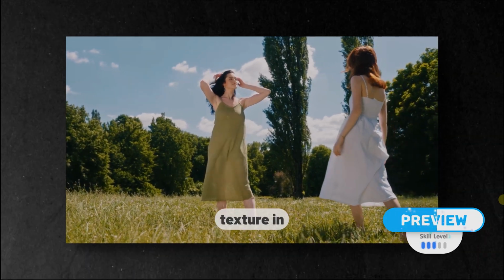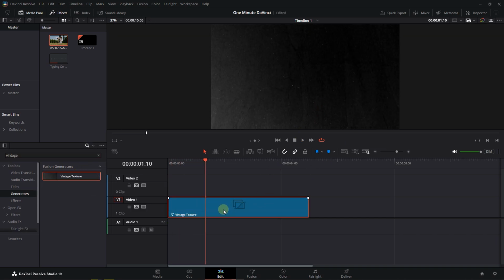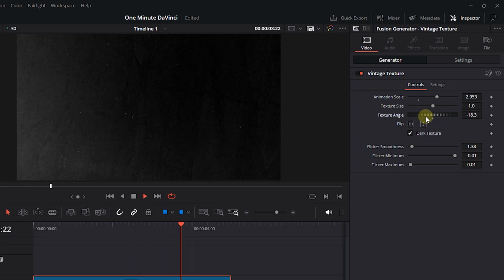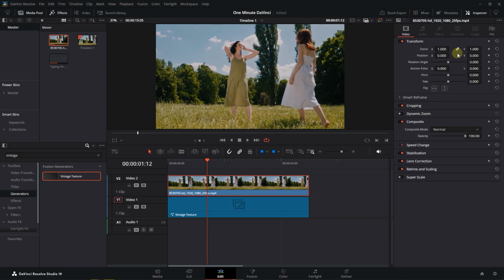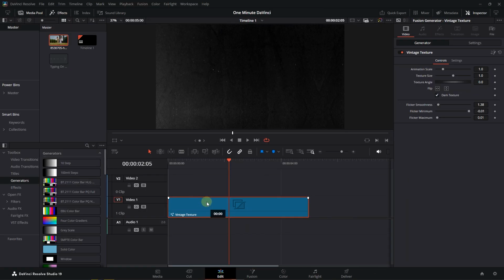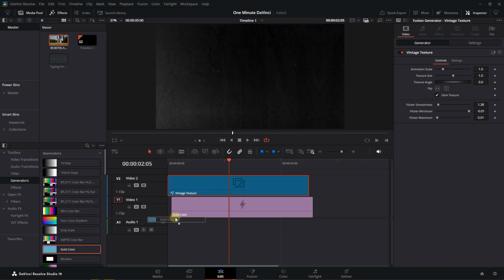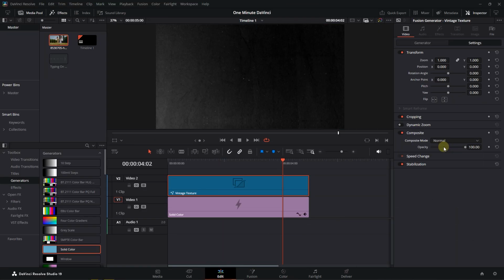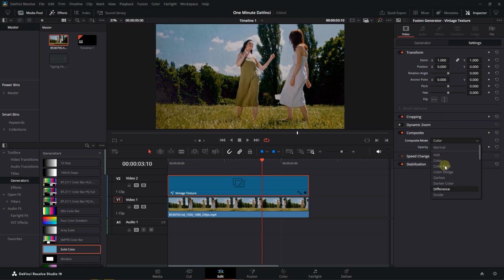Use VINTAGE TEXTURE In Davinci Resolve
Apply vintage textures as backgrounds or overlays, adjusting composite modes and opacity for unique visual effects.

Add nostalgic flair to your projects with DaVinci Resolve’s vintage texture generator. Drag the vintage texture effect onto your timeline and customize settings like animation scale, size, and angle in the Inspector. Uncheck "Dark Texture" for a brighter look or experiment with composite modes like "Difference" for unique blends.
This tool is ideal for creating backgrounds, overlays, or stylized video effects. Layer it under footage with reduced opacity for a subtle aged film look, or use it as a standalone design element. The texture’s versatility makes it suitable for music videos, historical projects, or social media content.
For advanced customization, combine it with color correction or masking. The vintage texture effect transforms ordinary footage into visually rich, timeless art.

How to Use VINTAGE TEXTURE In Davinci Resolve
00:00 Add Vintage Texture
00:10 Adjust Texture Settings
00:23 Apply as Background